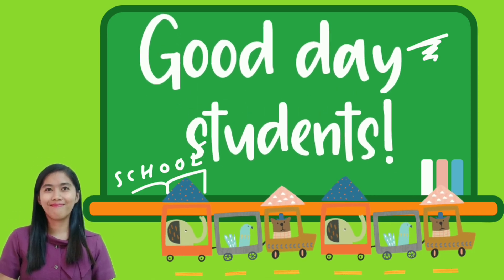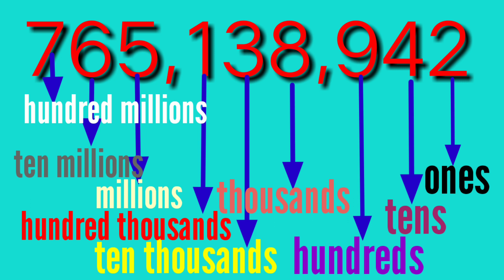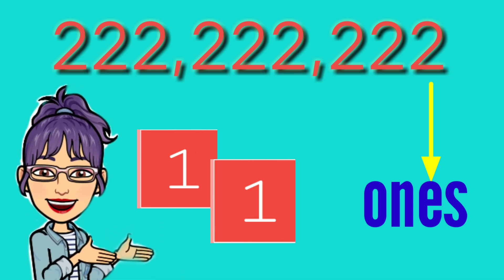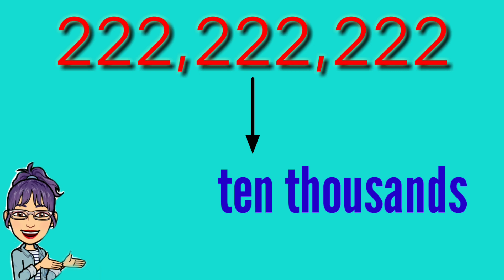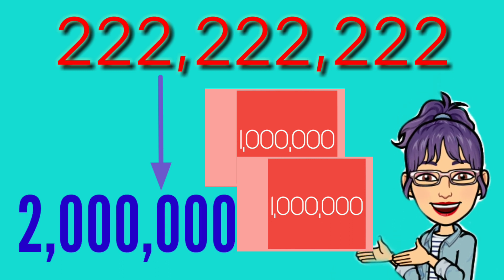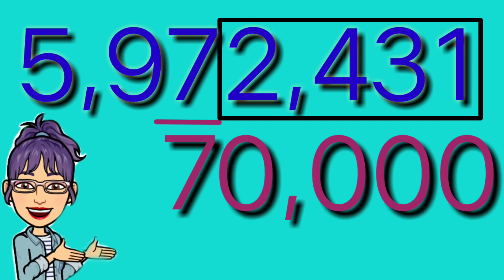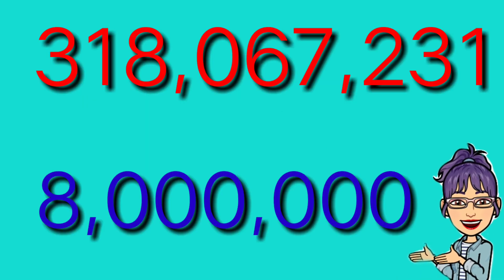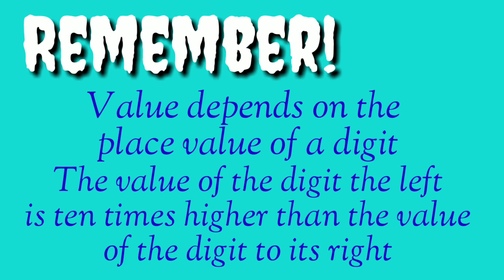Value of Whole Numbers